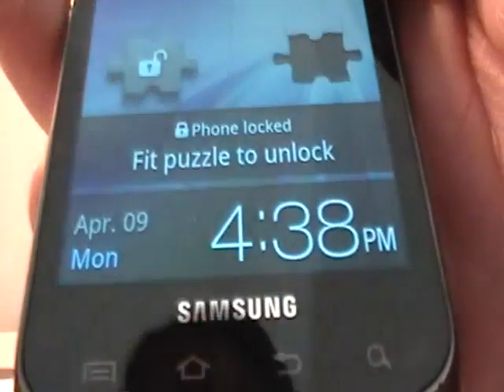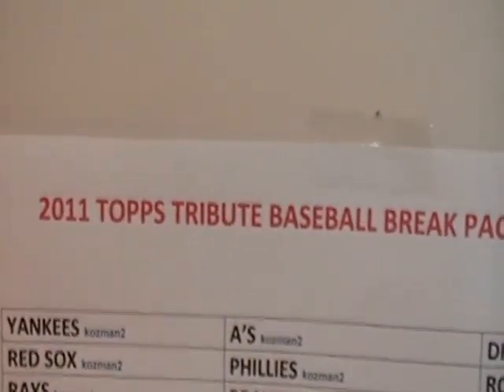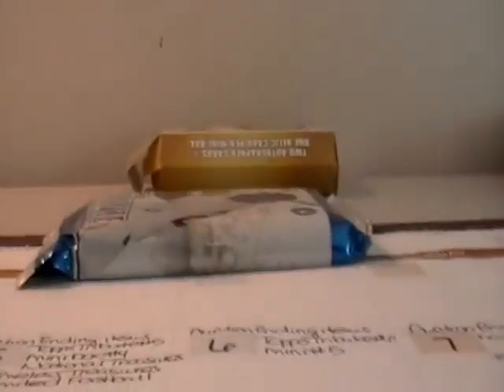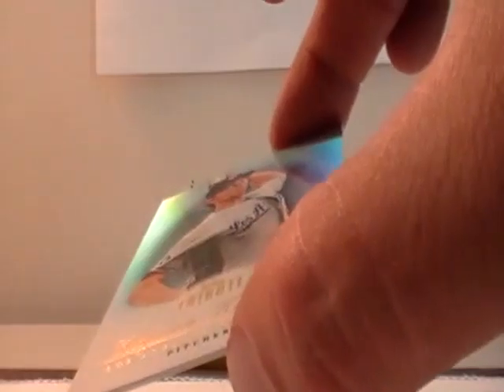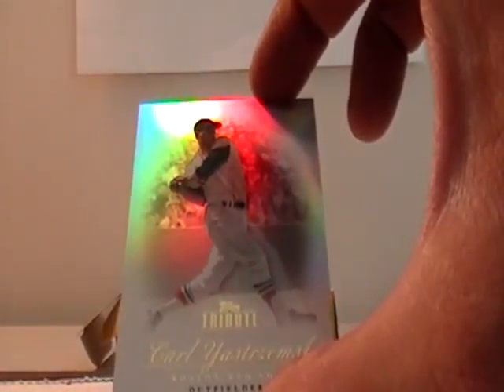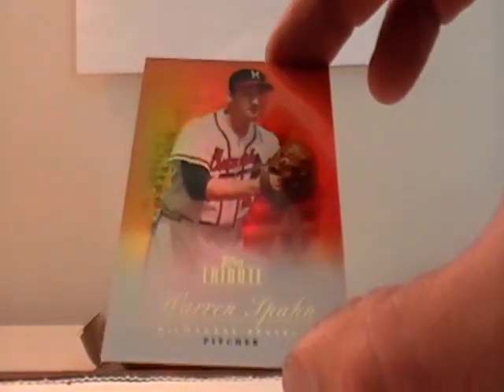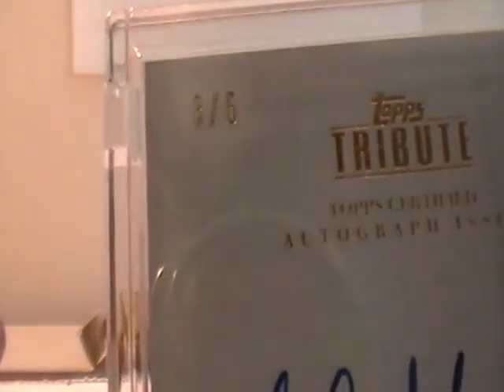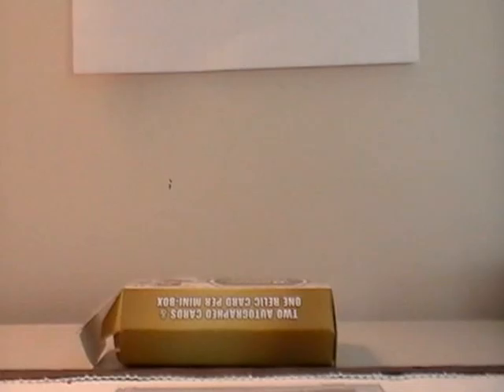2012 TOPPS TRIBUTE PACK 6 BREAK AUCTION ENDING 4-7-12